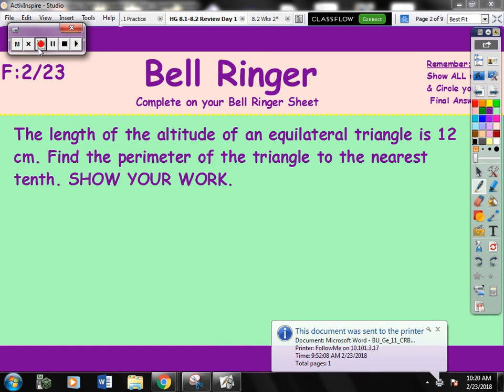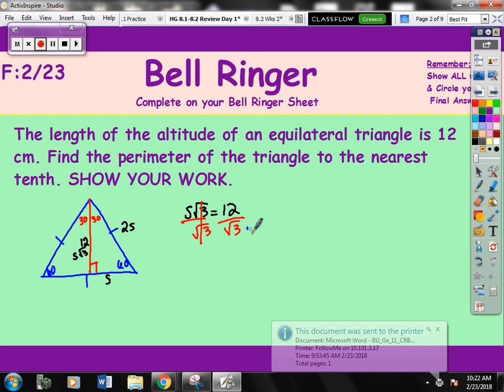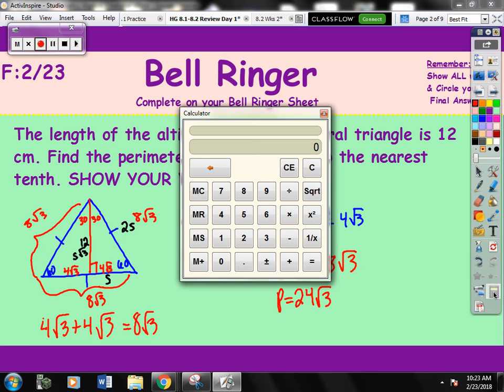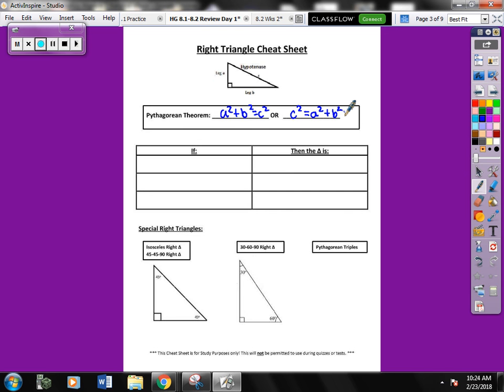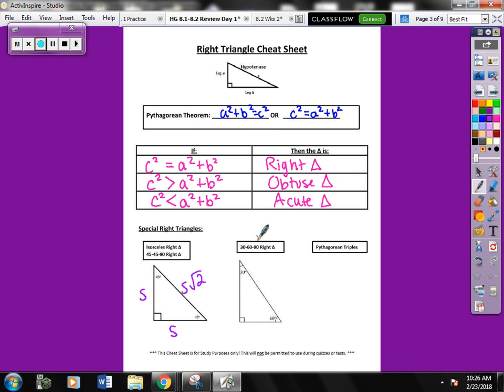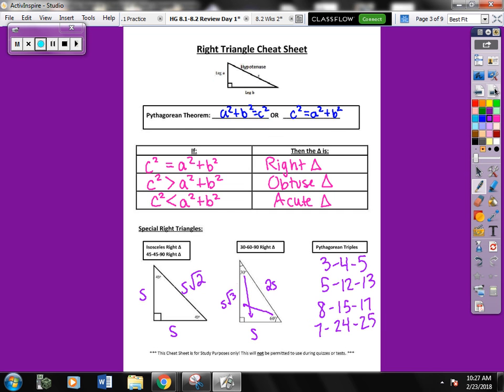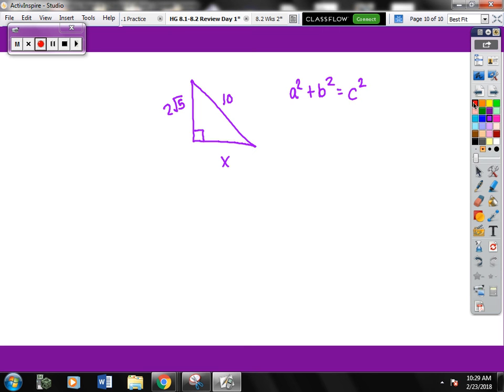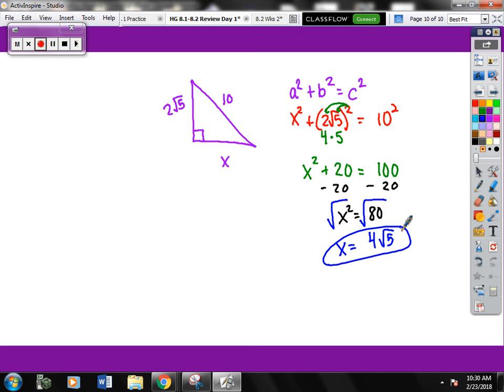HGeom 8 1 8 2RevDay1